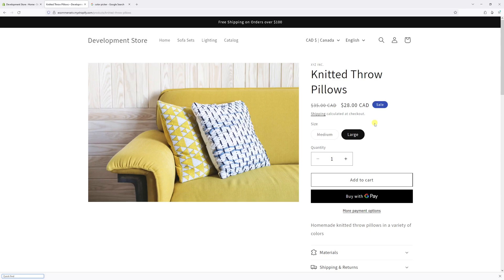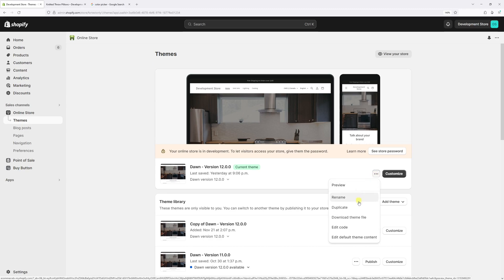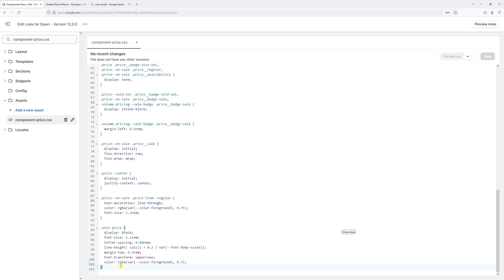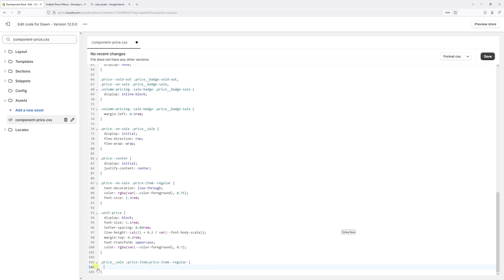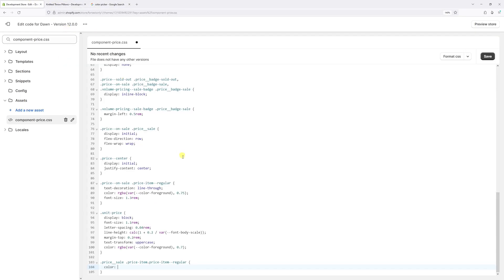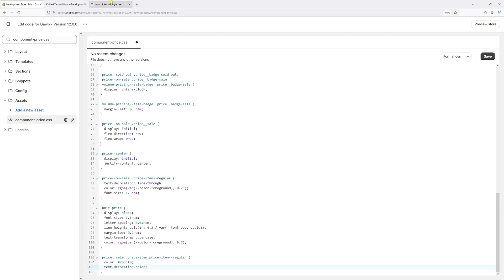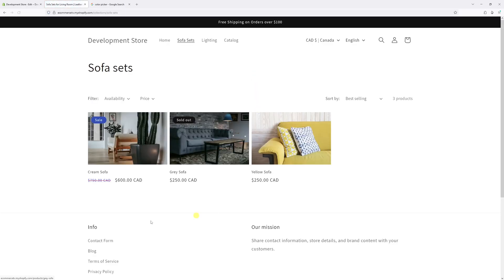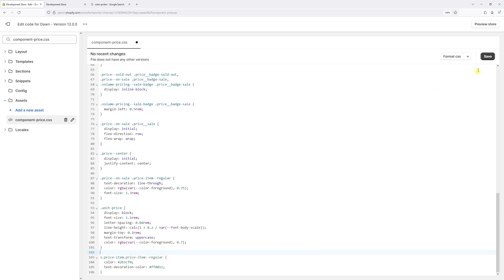Shopify Dawn Theme: How to Change the Color of Strikethrough Price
In this Shopify Dawn theme tutorial, I am demonstrating how to change the color of the regular price or the strike-through price when the product is listed on sale. In particular, I will set different colors for the regular price (original price) and the strike-through line.